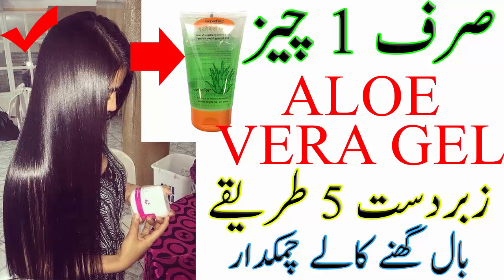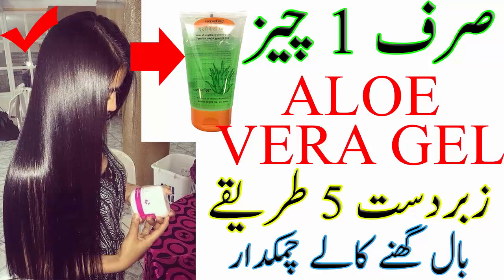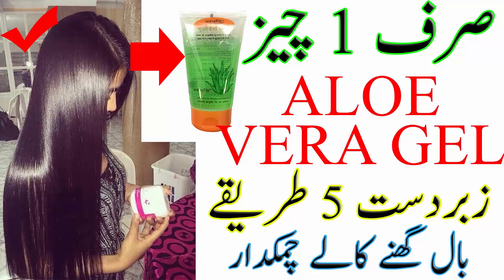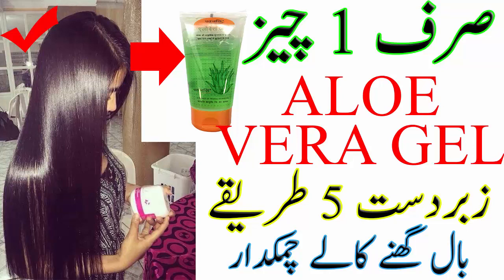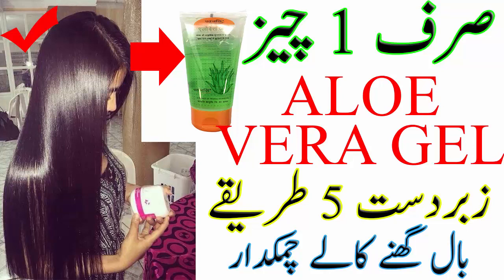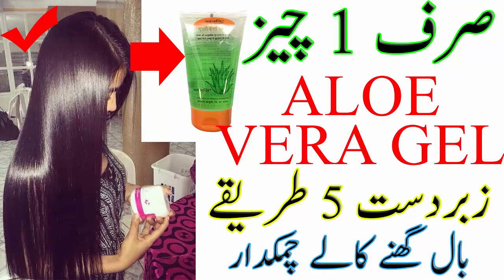Patanjali Aloe Vera Gel For Hair Top 7 ways to use aloevera gel for hair